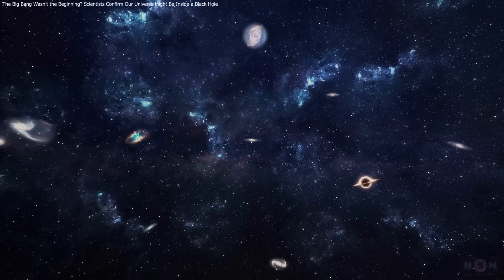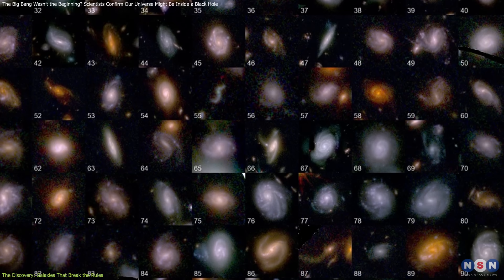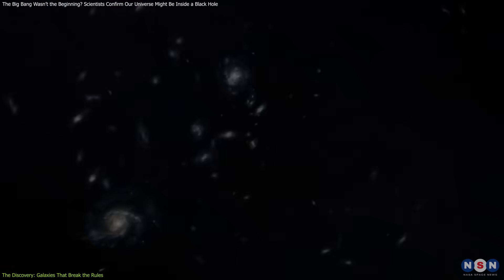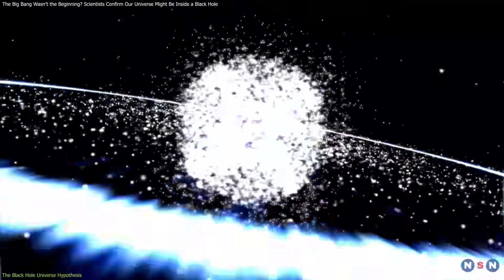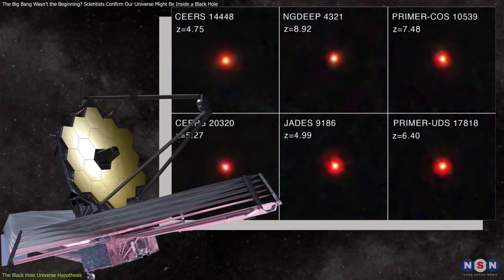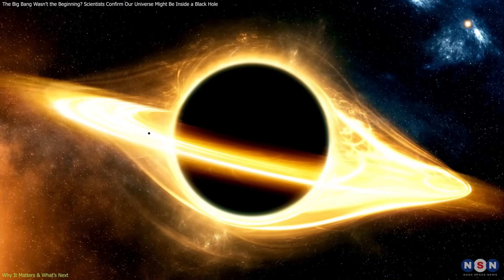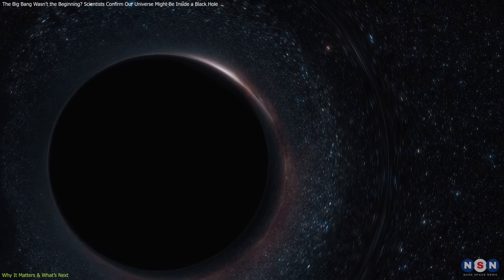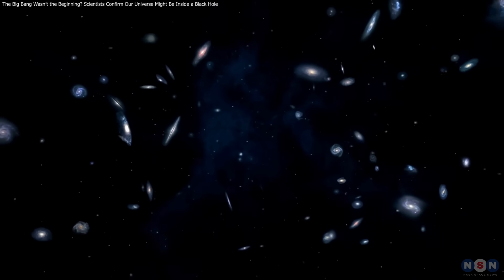The Big Bang Wasn’t the Beginning? Scientists Confirm Our Universe Might Be Inside a Black Hole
New research using the James Webb Space Telescope reveals an unexpected pattern in early galaxies that challenges our understanding of the universe—and raises the possibility that our cosmos might exist inside a black hole.

Chapters:
00:00 Introduction
00:43 The Discovery: Galaxies That Break the Rules
02:43 The Black Hole Universe Hypothesis
04:56 Why It Matters & What’s Next
07:02 Outro
07:32 Enjoy